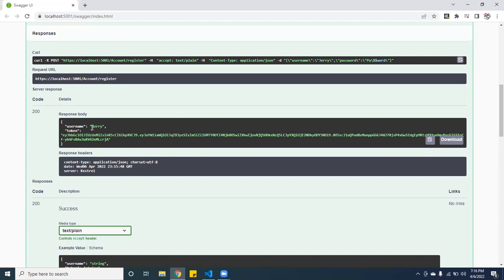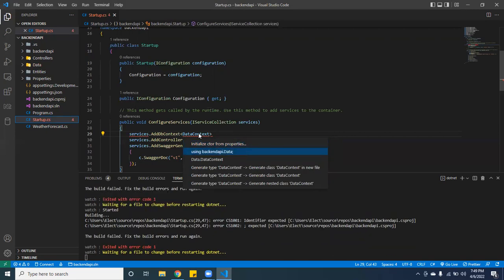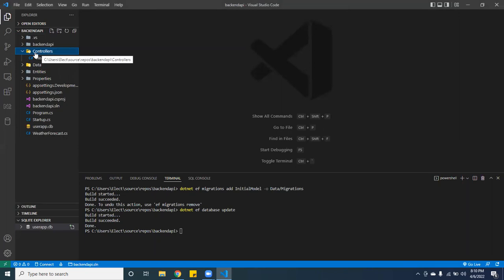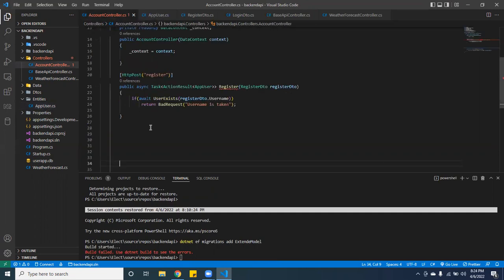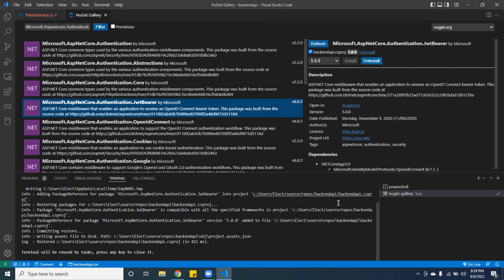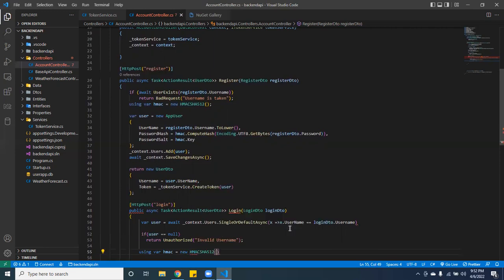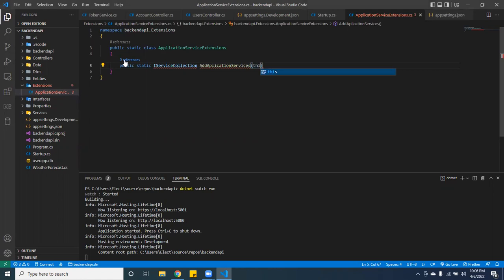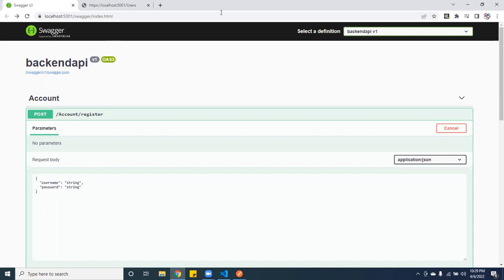C# ASP.NET Core MVC Authentication & Authorization | .NET 5 - JWT Login and Registration [Part 1]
In this tutorial series, we'll dive into C# ASP.NET Core MVC Identity Authentication & Authorization using .NET 5. In Part 1, we focus on building a secure login and registration system using JSON Web Tokens (JWT). Learn how to implement user authentication and authorization in your ASP.NET Core MVC web application.
Learn how to create your own API

🔨 Tools I used :
° ASP.NET CORE
° .NET 5
° Entity Framework Core
° SQLite- Postman

0:00 Intro
1:23 Test your api run the register and login methods
2:49 Run Aspnet core application in vscode
4:05 Create a new project in visual studio 2019 - ASP.NET Core Web Application
5:48 run application using Dotnet watch run
6:50 Create Entities Folder
7:05 Create AppUser Class
8:05 Create Data Folder
8:30 Open Nuget Gallery
8:50 Install Microsoft.EntityFrameworkCore
9:24 Install Microsoft.EntityFramework.Sqlite
10:45 Create DataContext class
11:27 Import  Microsoft.EntityFrameworkCore to Datacontext class
11:52 Create a constructor in the DataContext Class
12:09 Create my DbSet In the DataContext and Import the AppUser